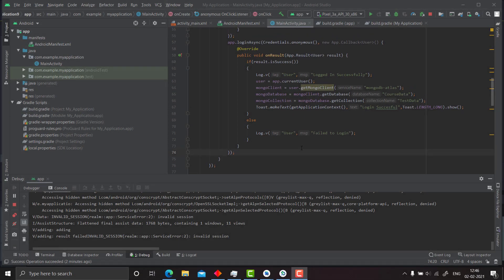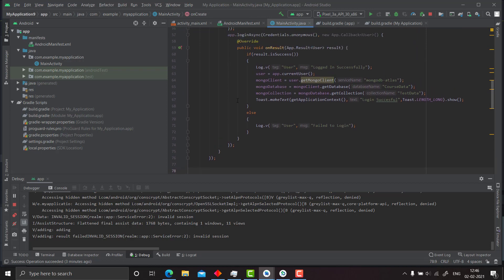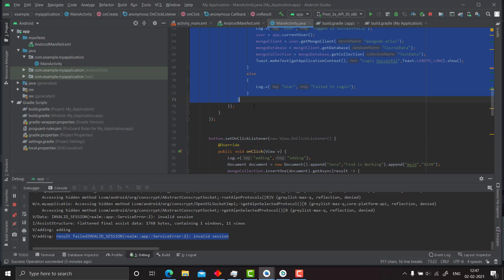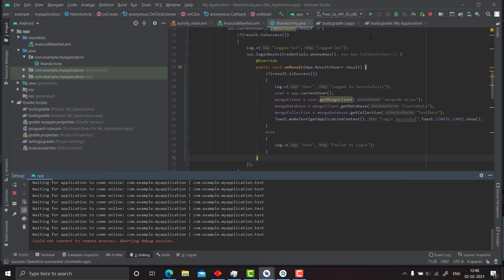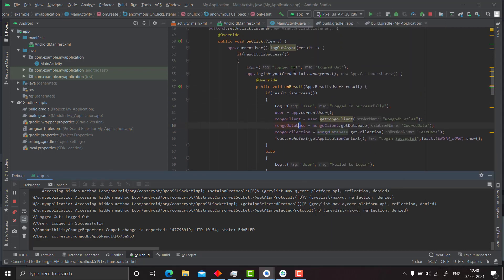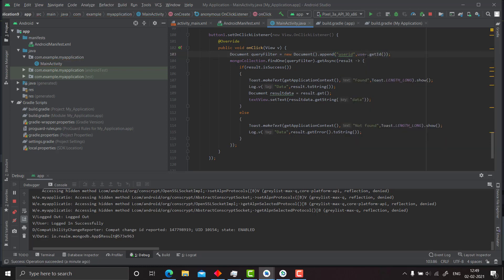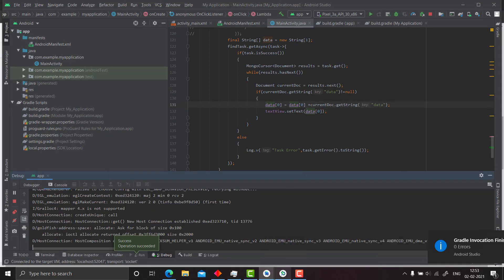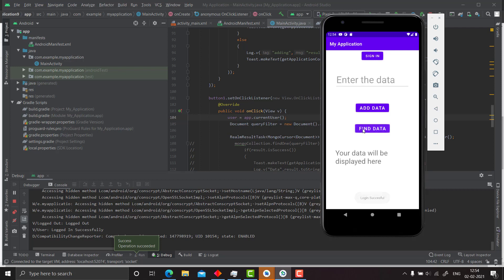MongoDBRealmCourse - Finding Multiple Documents in MongoDBRealm or MongoDBAtlas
If you have any doubts or suggestions , leave them in the comments .